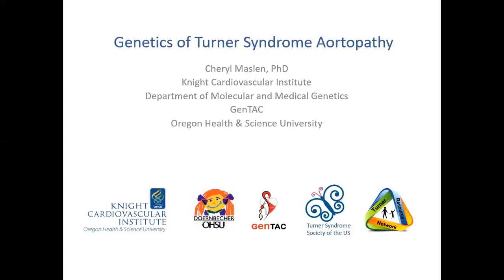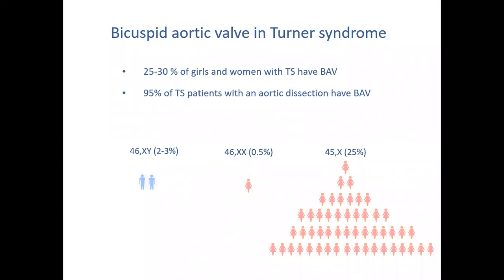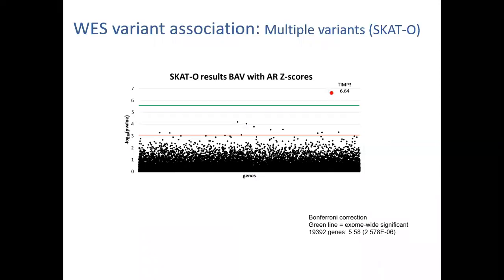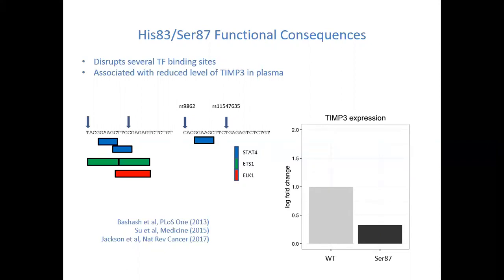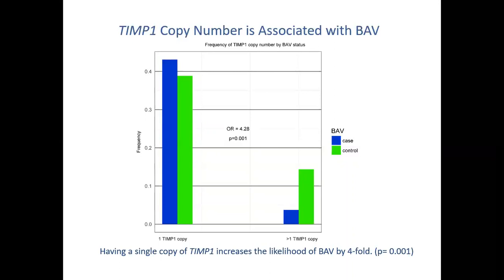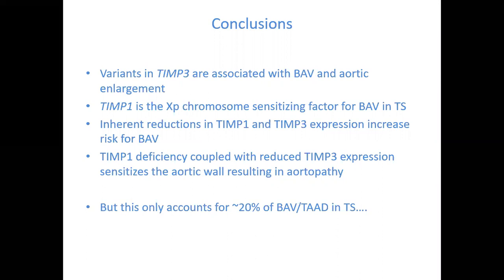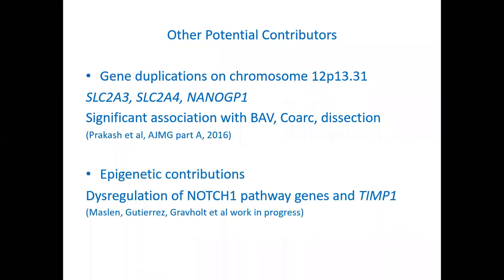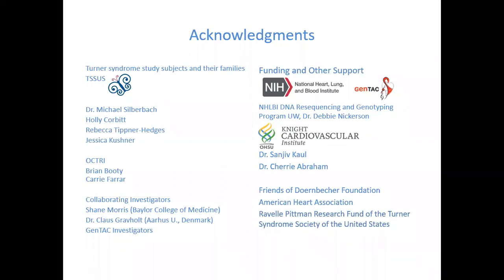Genetics of Turner Syndrome Aortopathy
Featured speaker: Cheryl Maslen, PhD, Oregon Health & Science University.

The GenTAC Alliance is Powered by The Marfan Foundation.